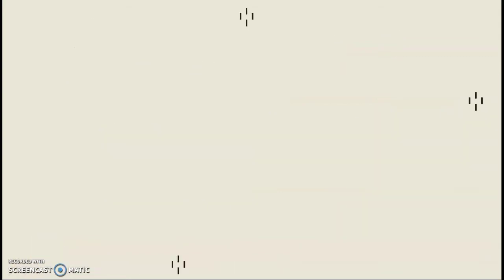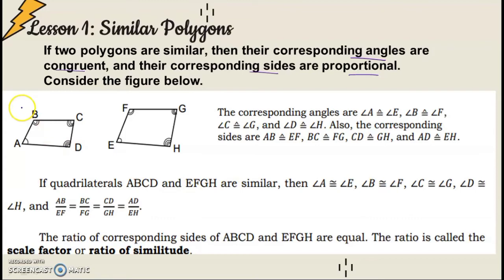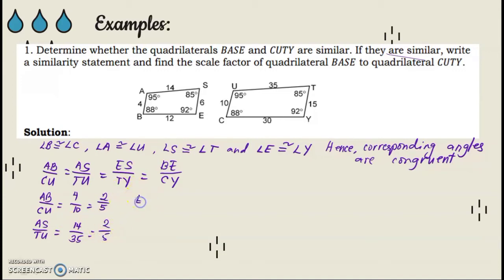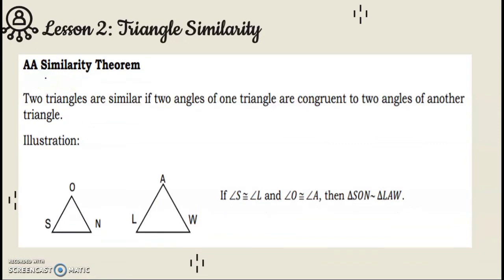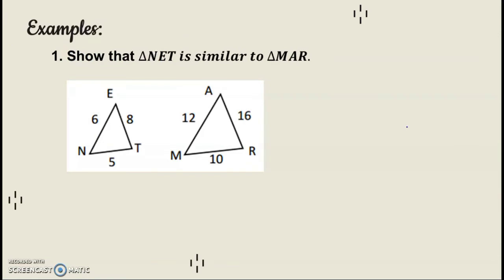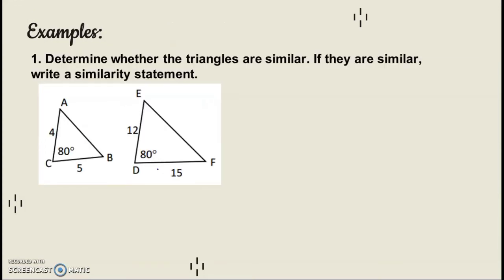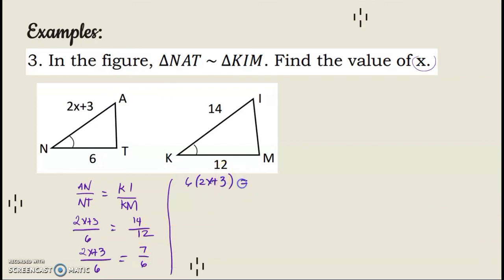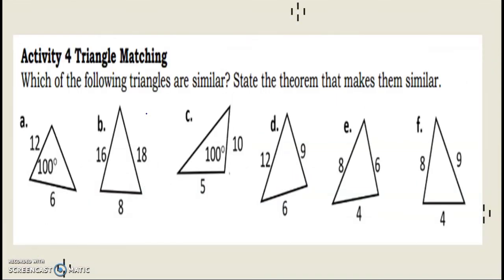Similarity of Polygons